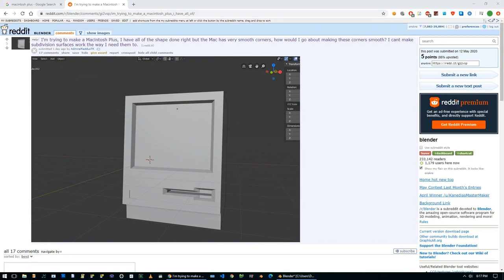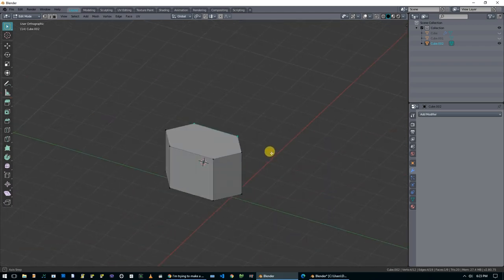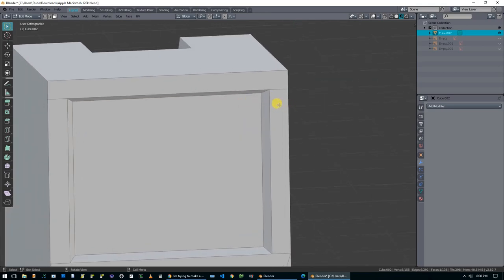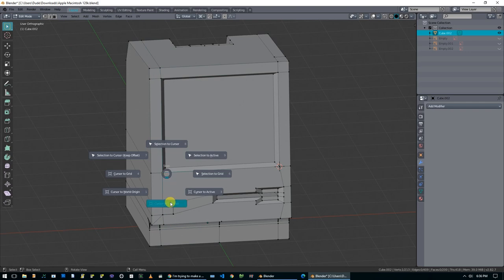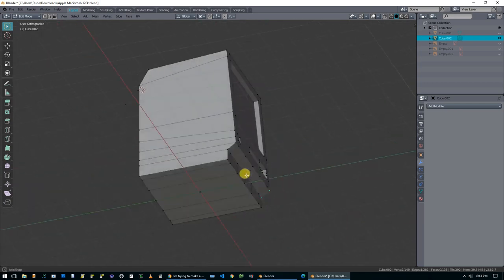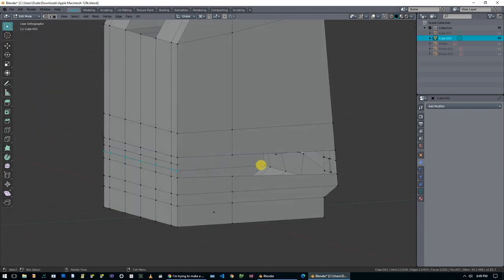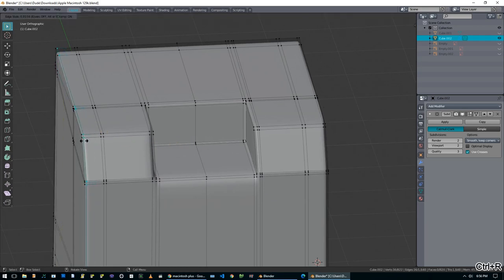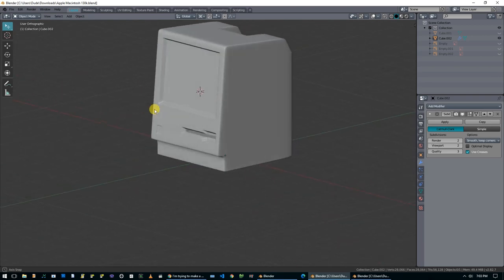Let's Help! Episode 04: A E S T H E T I C Macintosh Topology!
In this episode of Let's Help, I help a redditor correct the topology on a classic Macintosh. Mostly by destroying a bunch of NGONS. NGONS are evil, never forget.

Intro: (0:00)
Reddit Thread: (0:07)
Inspecting OP's Model: (0:45)
Subsurf Workflow explination: (1:45)
House-keeping: (3:53)
N-Gons are bad, m'kay? (5:48)
Fixing OP's Schizz: (12:50)
IT'S SUBSURF TIME: (36:54)
Conclusion: (42:27)
Outro: (46:53)